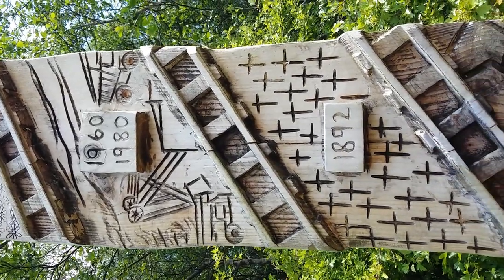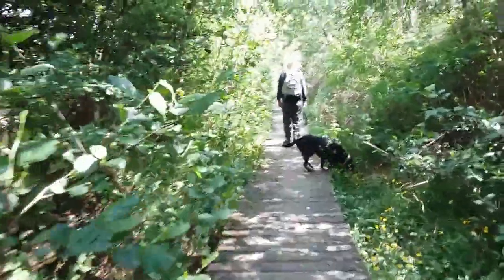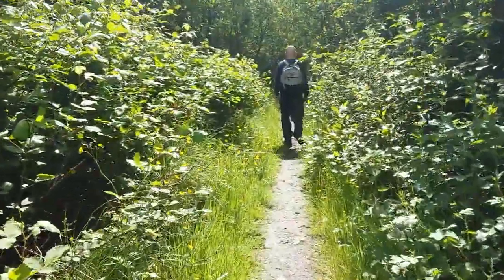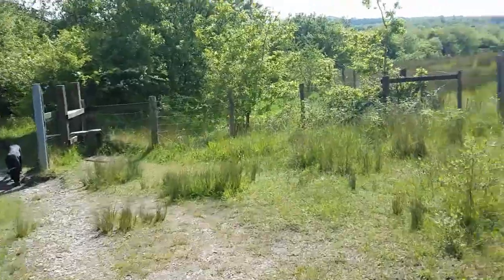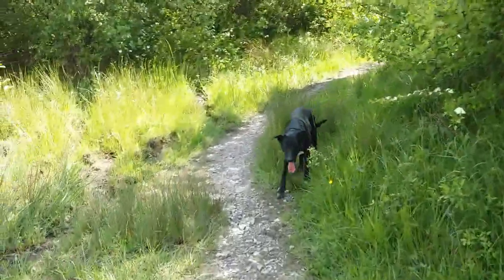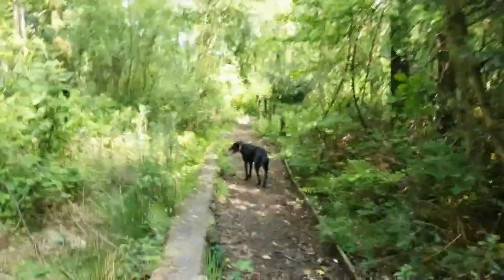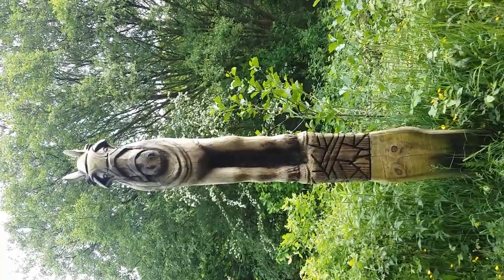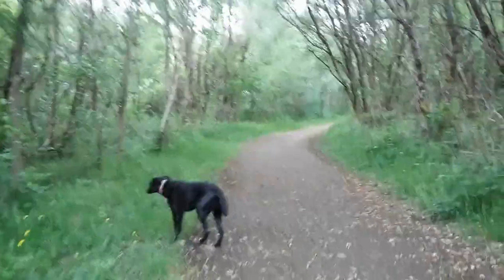Park Slip nature reserve, and new features added near and around the disaster monument May 27th 2018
Had a venture with cousin and walkabout around Park Slip nature reserve, also copped some new features added near and around the colliery monument